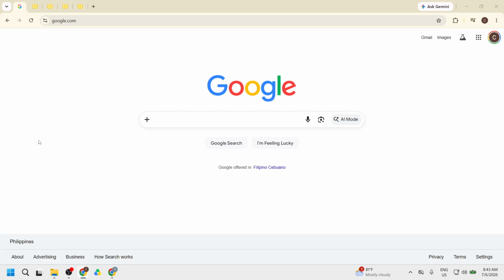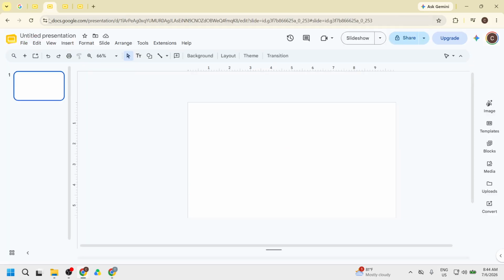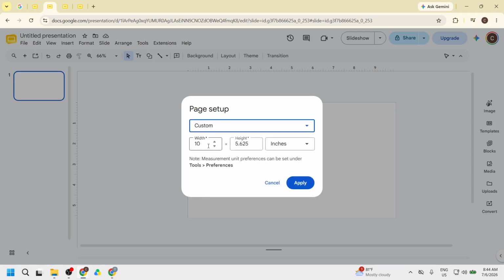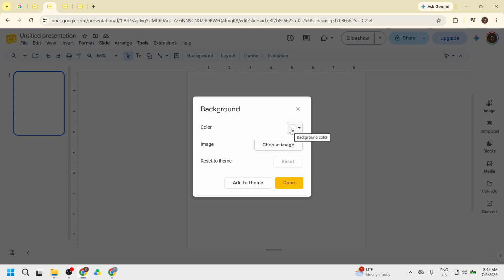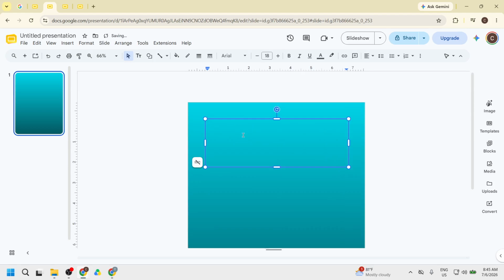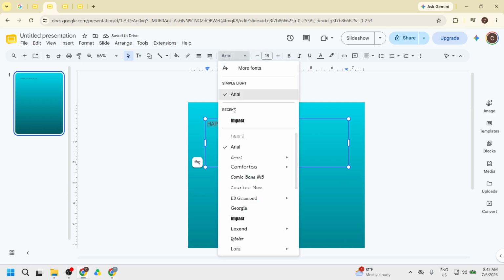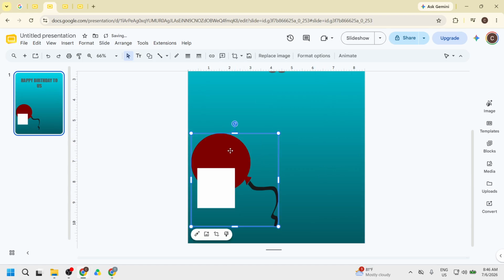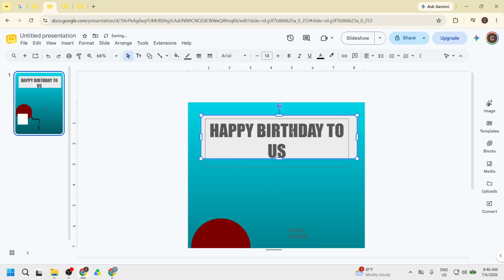How to Make a Flyer on Google Slides [2026 Full Guide]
How to Make a Flyer on Google Slides

Ready to create stunning flyers effortlessly? In this step-by-step tutorial, we dive into how to make a flyer on Google Slides, focusing on both design tips and functionality. Whether you're promoting an event, announcing sales, or sharing community news, Google Slides offers a user-friendly platform to bring your ideas to life. We'll guide you from opening the app to customizing your flyer’s background, choosing the perfect font, and inserting eye-catching images. Learn how to set up your page dimensions, add text and graphics, and ensure your flyer stands out. By the end of this video, you’ll have all the skills you need to create a professional-looking flyer that captures attention. Join us as we unleash your creativity with Google Slides!

Google Slides, Flyer design, Create flyers, Graphic design, Event promotion, Digital flyer, Easy tutorials, Design tips, Presentation tips, Online tools, Visual communication, Creative projects, Custom backgrounds, Text editing, Image insertion